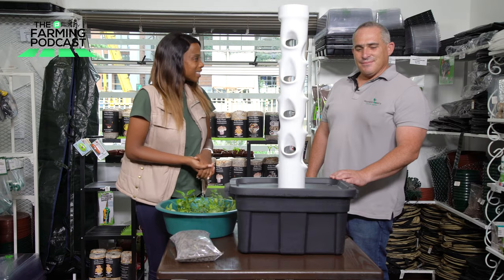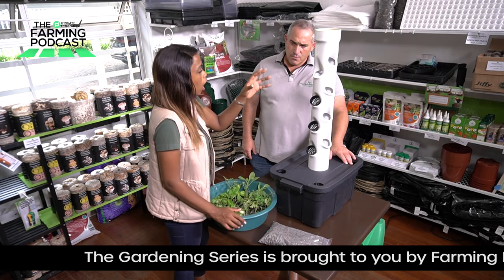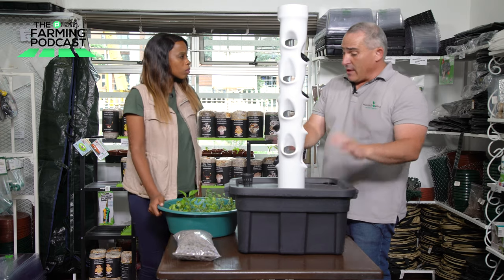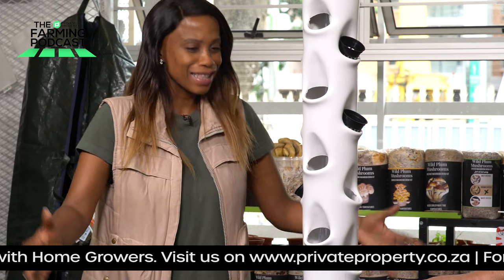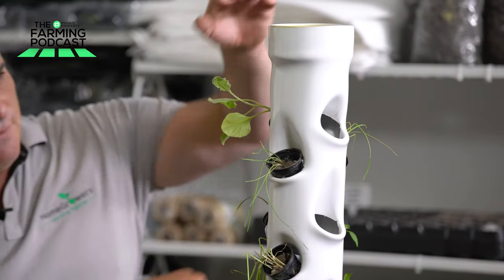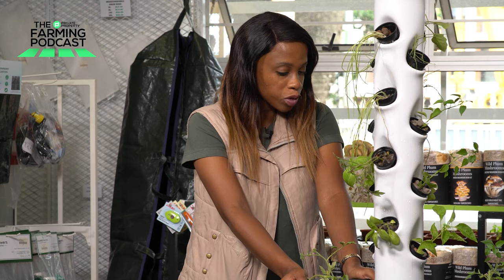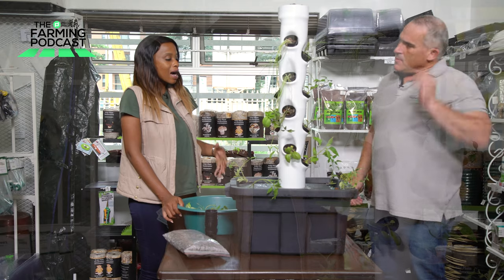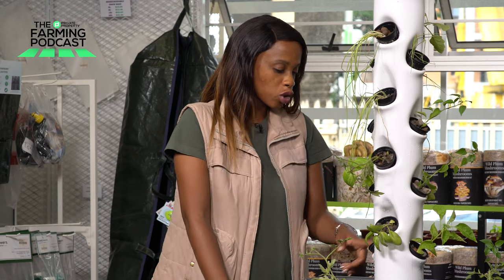EPISODE 110: HOW A HYDROPONIC TOWER WORKS?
Last week @MbaliNwoko and Cass Davies, from @TheHomeGrowers , taught us how to assemble an NFT hydroponic system and told us about all its perks. Today we are joined by him again, but this time, we’re discussing the hydroponic tower system, a slightly smaller and vertical version of the NFT system, making it great for growing fruits, herbs and vegetables in small spaces.

If you are looking to start growing food from the comfort of your home but don’t have a garden or space, then this hydroponic system is just what you need. Join us at 8 pm for a breakdown of how this vertical growing system works.

Would you use this hydroponic system in your home?

A: Yes
B: No

Leave your answer in the comment section.